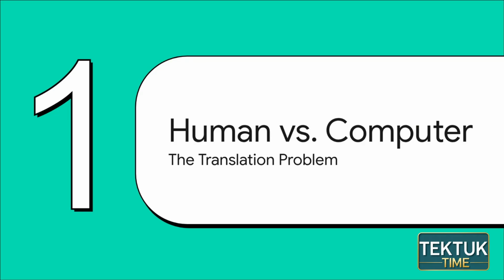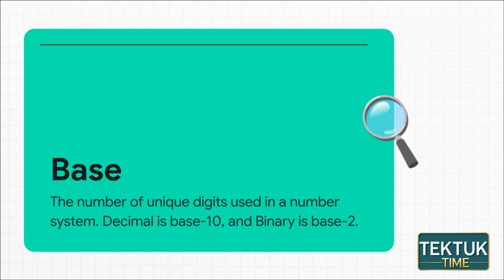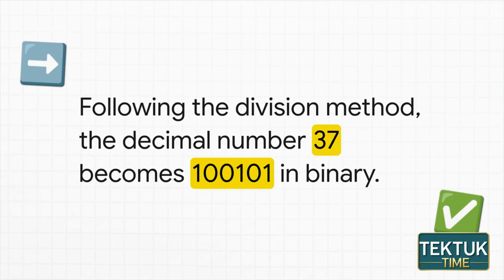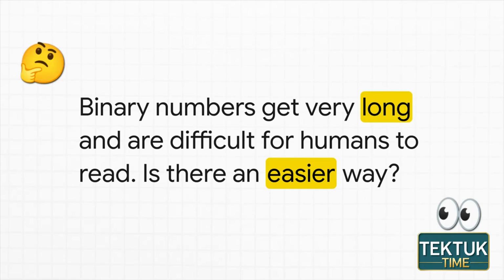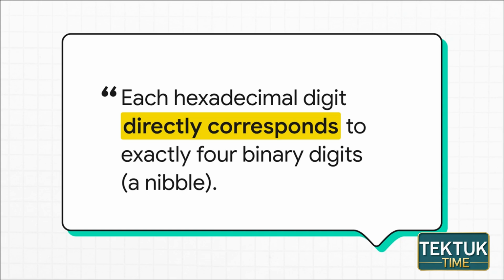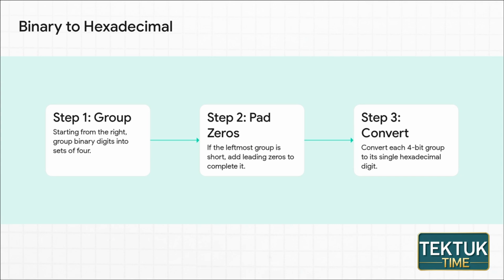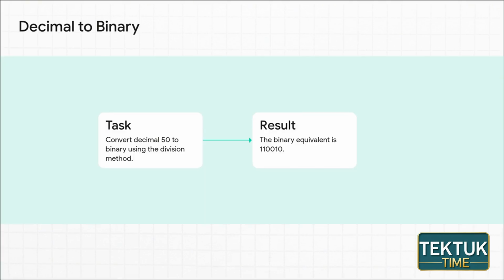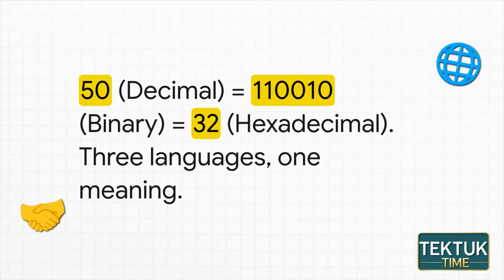Number conversion, hex, decimal and binary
In this video, we break down how to convert numbers between binary, decimal, and hexadecimal step by step. Whether you’re a beginner in computer science, an engineering student, or just curious about how computers process data, this guide will help you understand the fundamentals of base conversions.

We’ll cover:
How to convert binary to decimal and vice versa
How to convert binary to hex (and back)
How octal fits into the picture
Real-world examples and tips to make conversions easy

By the end of this video, you’ll have a clear understanding of number systems and how to switch between them like a pro. Perfect for exam prep, programming, or anyone diving into digital logic and computer architecture.